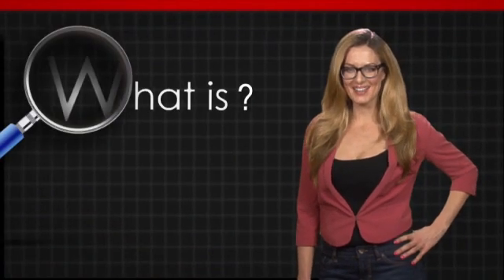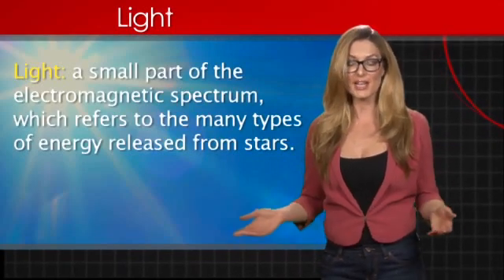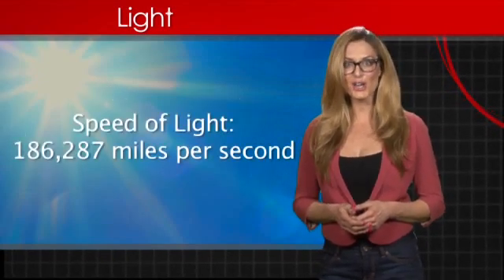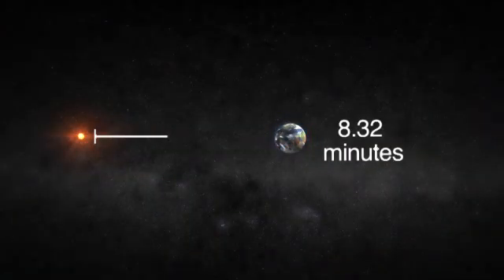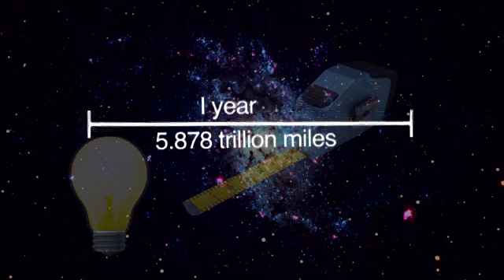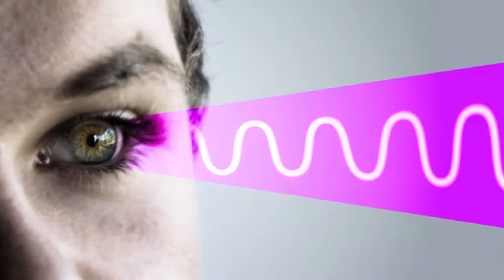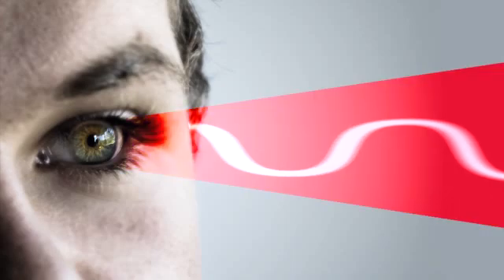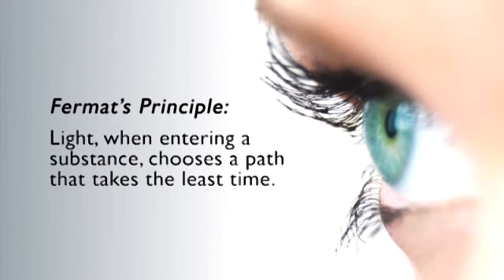What is Light?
Hi, I'm Emerald Robinson. In this "What Is" video we're going to take a closer look at light.

What we see as light is only a small part of the electromagnetic spectrum, which refers to the many types of energy released from stars, including our own sun. Light occupies a space between energy and matter: light acts like waves, a feature of energy, but also has properties similar to photons, one of the smallest particles of matter.

Light travels at the fastest speed allowed by the laws of physics: 186,287 miles per second. Even at these speeds, it takes 8.32 minutes for light from the sun to reach earth.  A light-year refers to the distance light travels in one year, nearly 6 trillion miles.

The human eye only detects a tiny section of the electromagnetic spectrum. We interpret different wavelengths of light as different colors. Violet has the shortest wavelength in visible light. After violet, the visible spectrum moves through blue, green, yellow, orange, and finally red, with the longest wavelength.

Objects you see absorb some frequencies of light but not others. We only see an object's reflected light. We see grass as green because the grass absorbs all light frequencies except green, which it reflects back.

In situations where the full spectrum of visible light occurs, such as sunlight, we see the combined wavelengths as white light. If no light is present, we see black. An object appears black if it absorbs all visible light frequencies.

Light refracts when it passes through glass, water, and our own eyes. Refraction causes the light to bend, changing direction according to Fermat's Principle. Fermat's Principle states that light, when entering a substance, chooses a path that takes the least time.

As different colors of light have different frequencies, each frequency adjusts to a slightly different path. This effect causes the breakdown of full-spectrum sunlight into the colors seen in rainbows and sunsets.